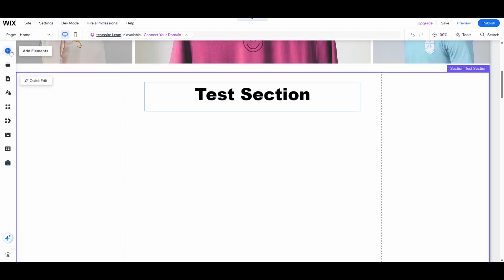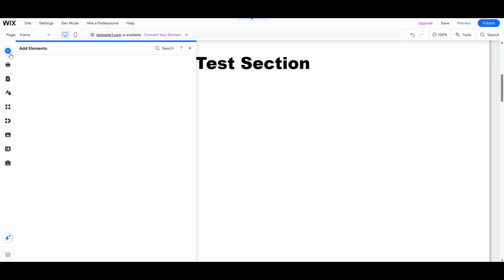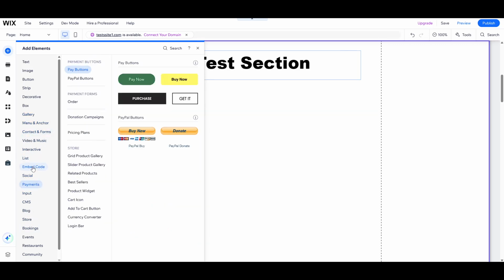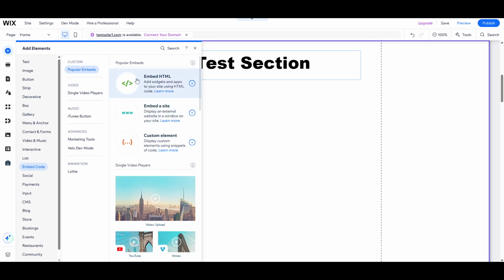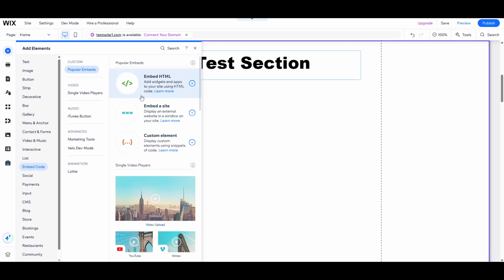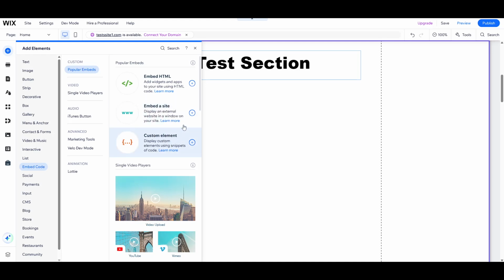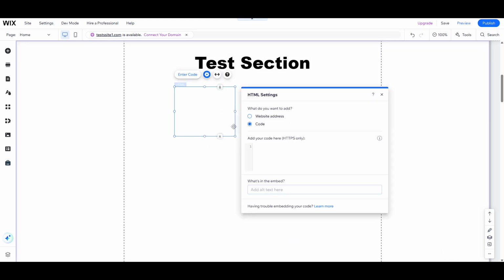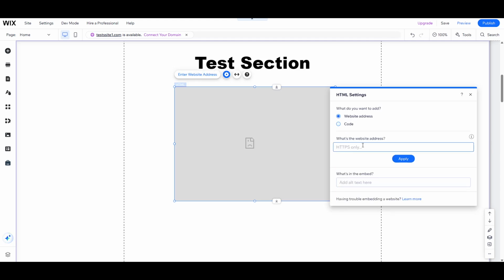How to Add HTML or Embed Code in Wix (Step-by-Step 2025 Tutorial)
In this video, I’ll show you how to add HTML or embed code to your Wix site so you can integrate third-party tools, widgets, or custom functionality with ease.